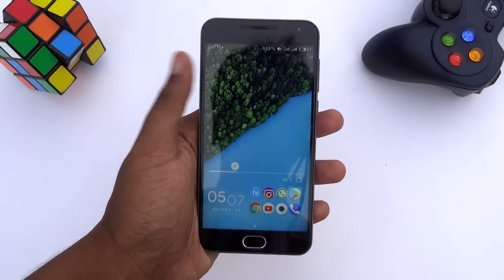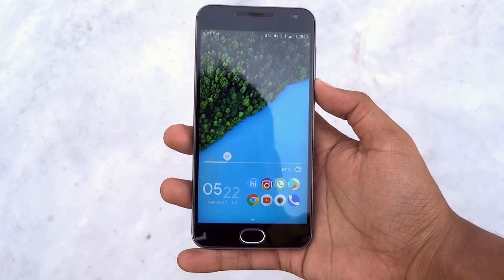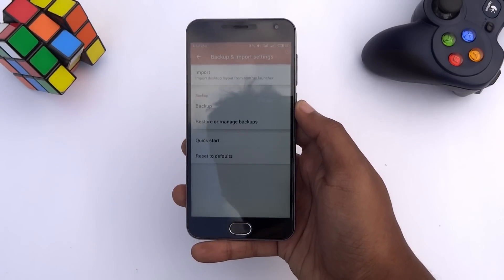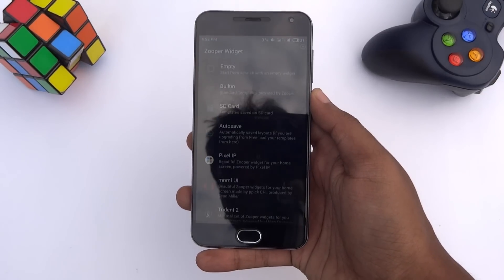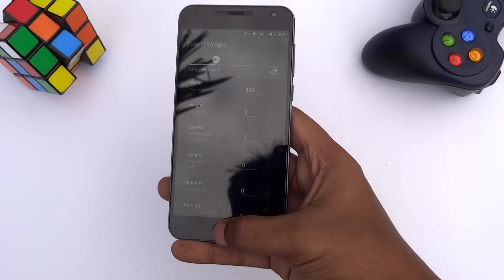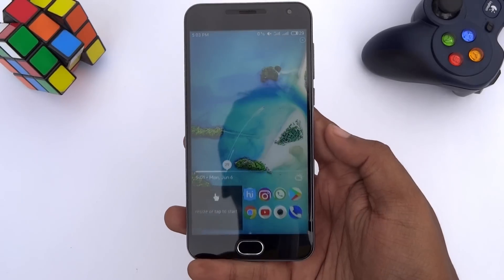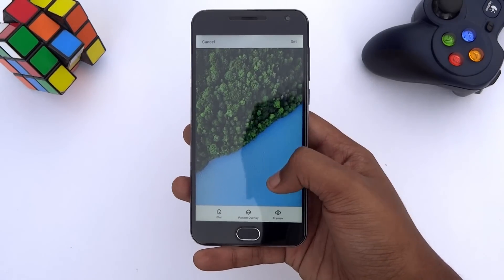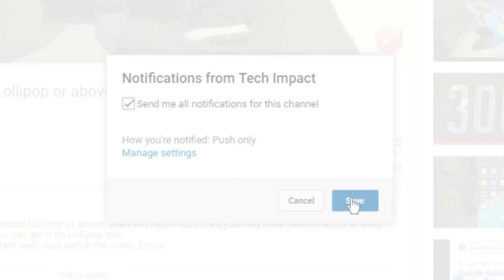Best Nova Launcher Setup 2017 [Full Tutorial] - Make your phone look stunning!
Hey Guys! In this video we'll show you how you can make your android device look amazing using an minimal & fresh looking Nova Launcher setup. So, sit back & Enjoy :)

Support the developers by purchasing the apps from Play Store, these apps actually worth paying for: